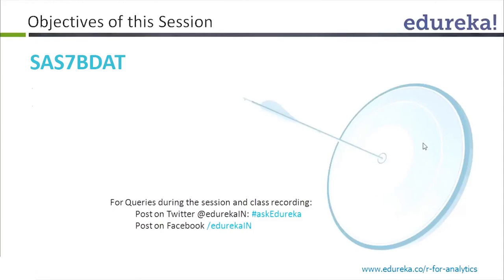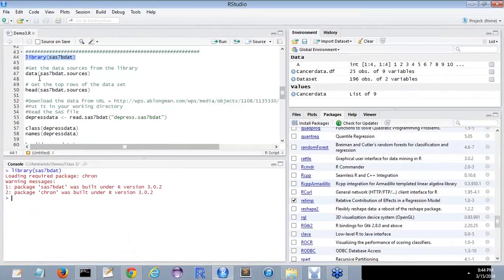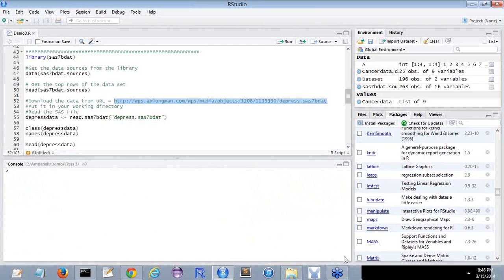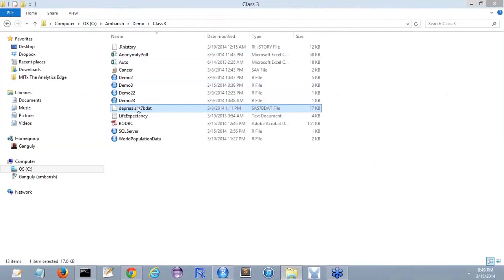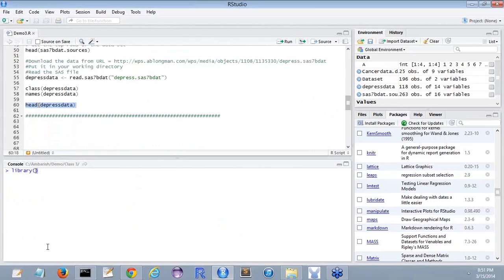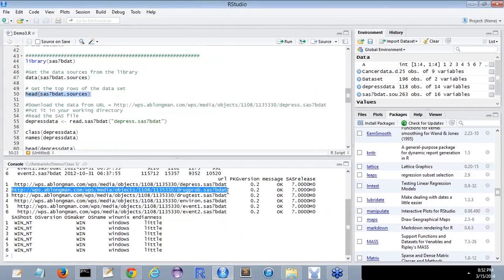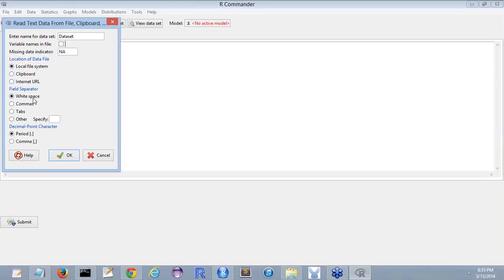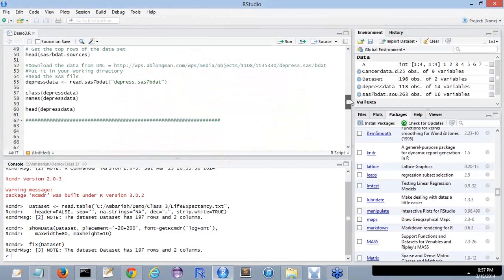Introduction to SAS7BDAT | SAS7BDAT File Tutorial | SAS7BDAT Packages | Edureka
SAS7BDAT stands for SAS system data set, An important package for R programming.

Topics covered in the Video:
1.How to read SAS7BDAT files
 2.Installing SAS7BDAT packages
 3.Installing the R commander
4.How to use R commander

The topics, related to Introduction to SAS7BDAT, have been widely covered in our course ‘Business Analytics with R’.